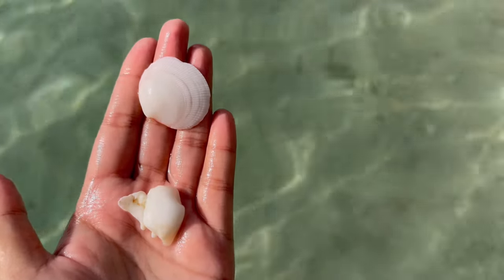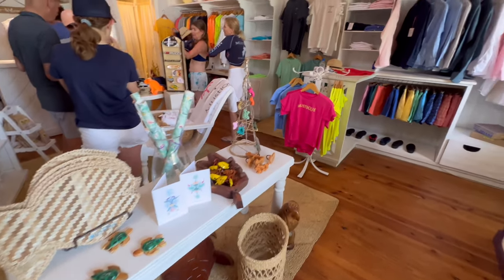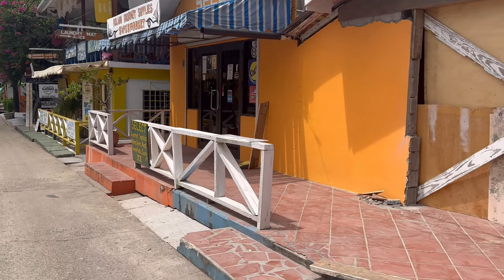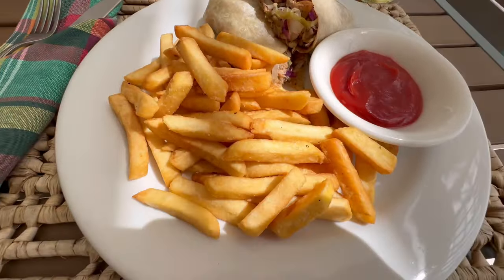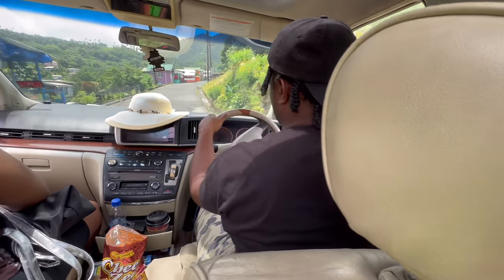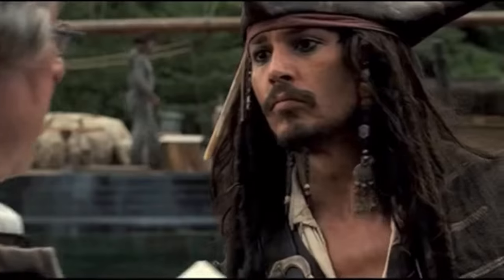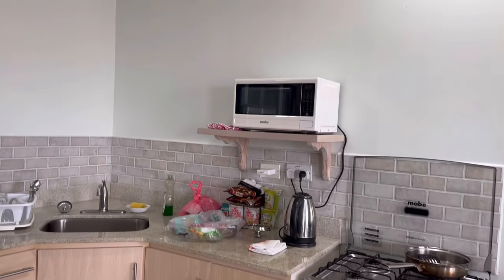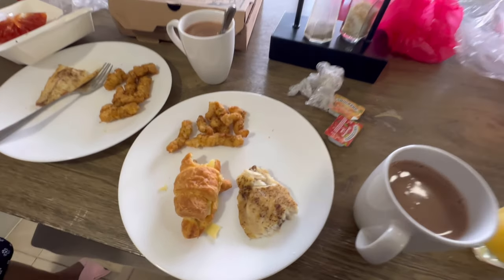MY TRIP TO ST.VINCENT AND THE GRENADINES WAS CRAZY!!! [vlog]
Hello everyone this was my trip to St.Vincent and the Grenadines !! I loved this trip so much, it was full of experiences and new things to try and see. It’s definitely a must again.

Also everyone in this video was aware it was a vlog so consent was given